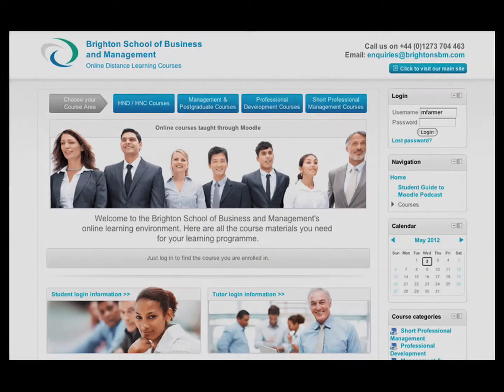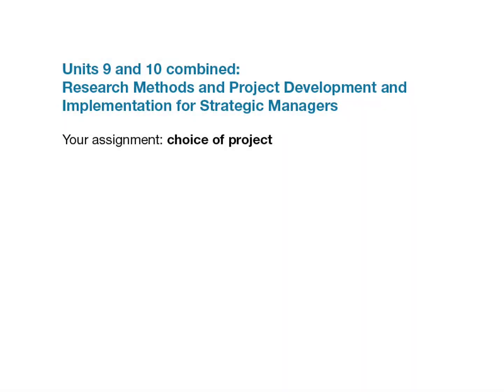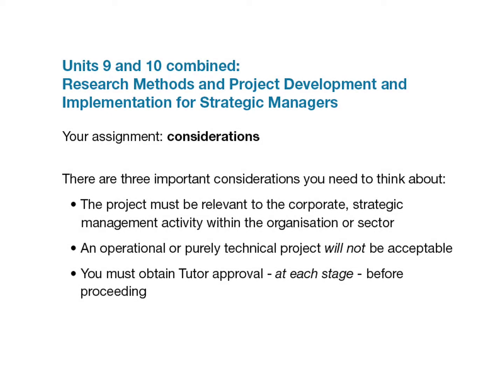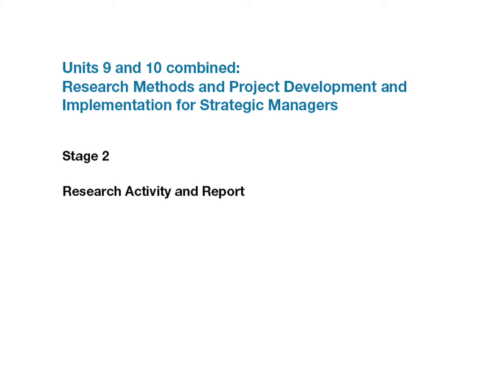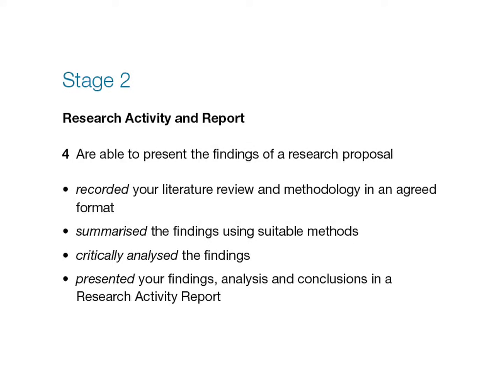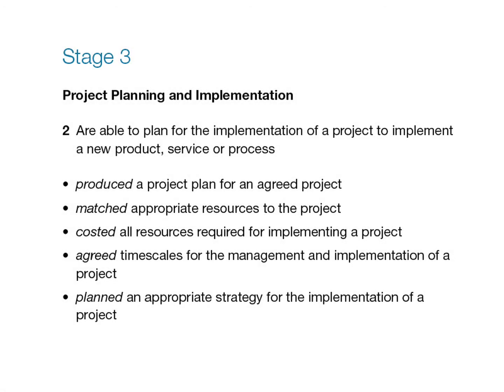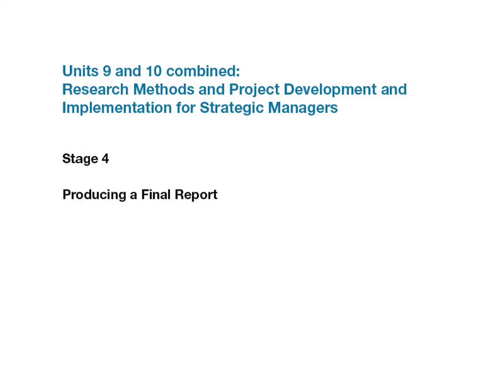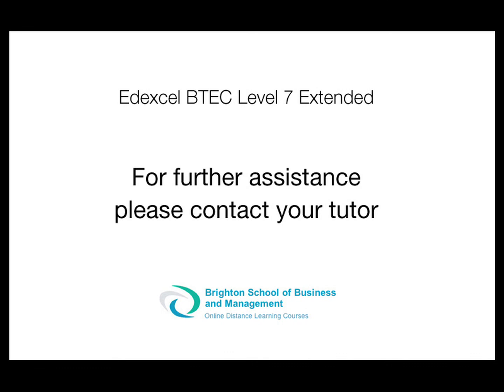Unit 9+10 Research Methods and Project Development Assignment Level 7 Extended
Podcast from Brighton School of Business and Management Ltd for the Edexcel Btec Level 7, Unit 9 and 10 Research Methods and Project Development Assignment.  This Podcast talks you through the assignment giving you guidelines and advice on how to complete the assignment successfully. Assessment criteria and grading criteria can be found in your assignment brief available on Moodle.